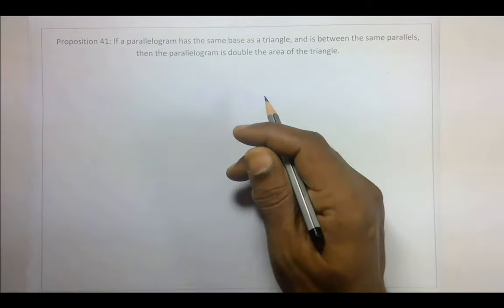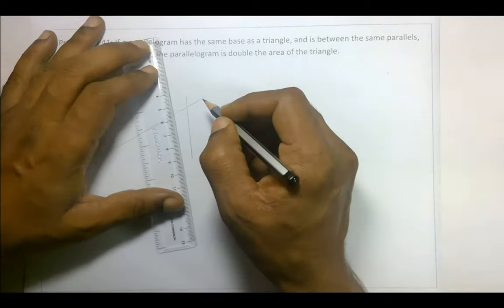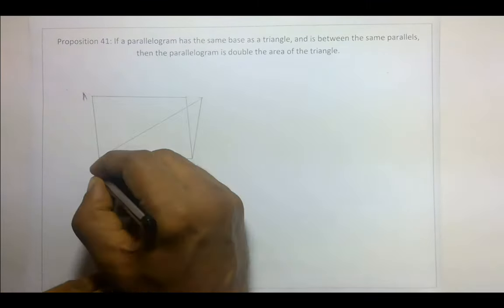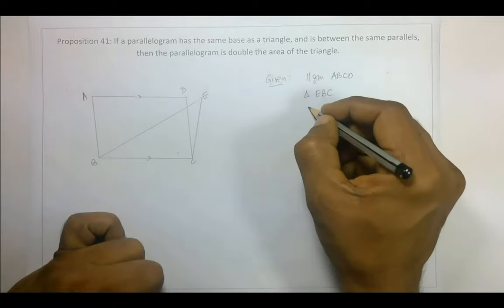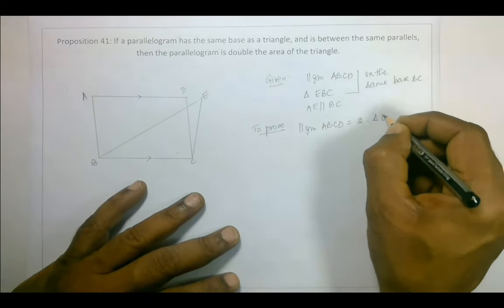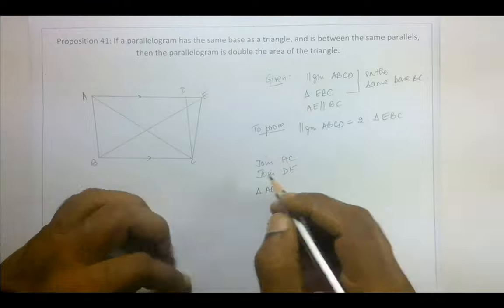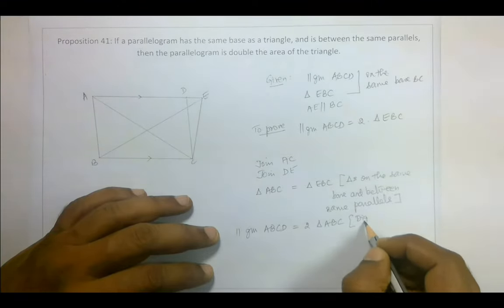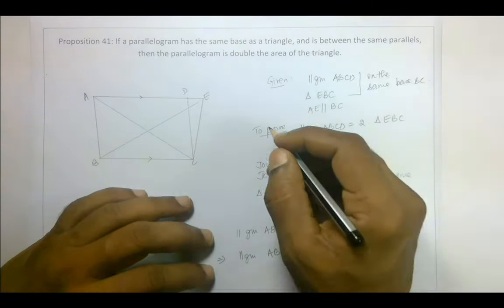049 - Euclid - Proposition 1.41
If a parallelogram has the same base as a triangle, and is between the same parallels, then the parallelogram is double the area of the triangle.